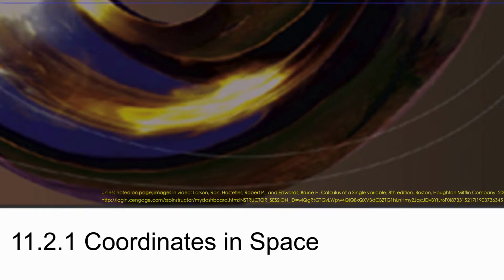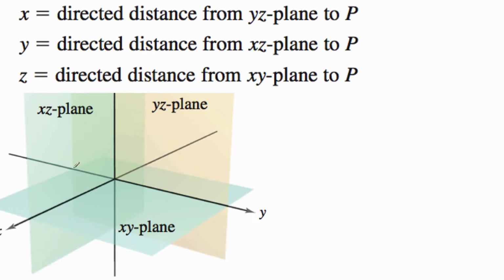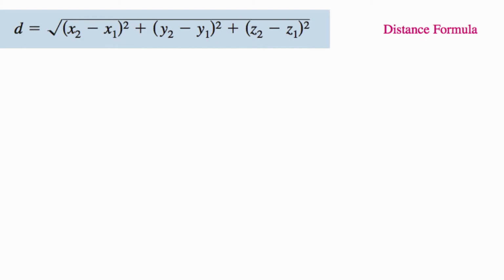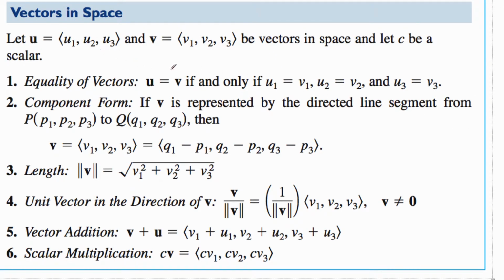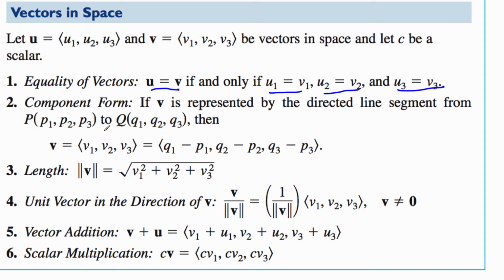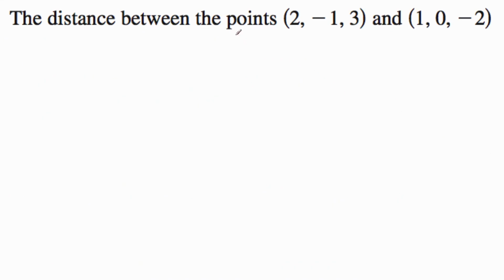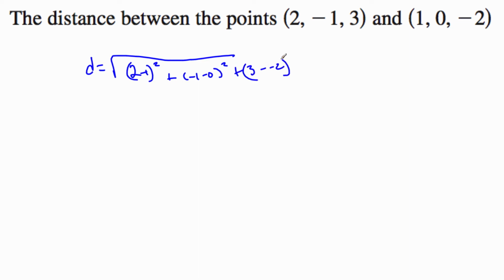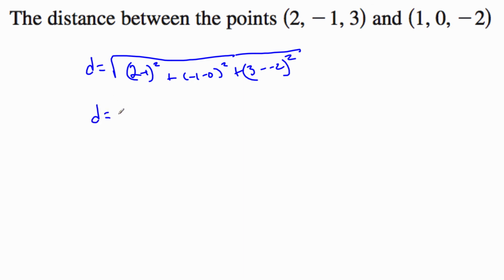THS 11.2.1 Coordinates in Space